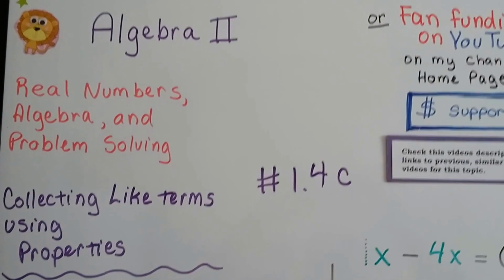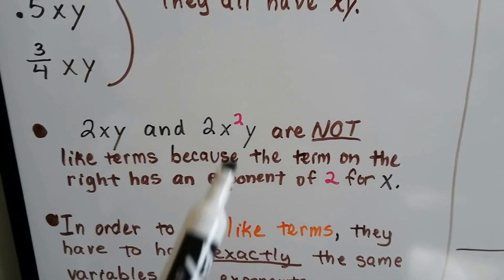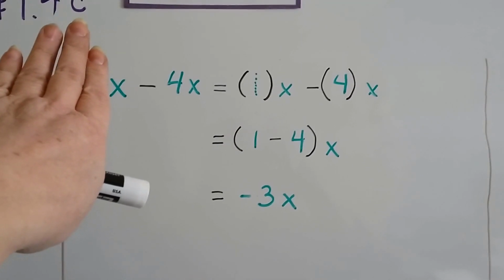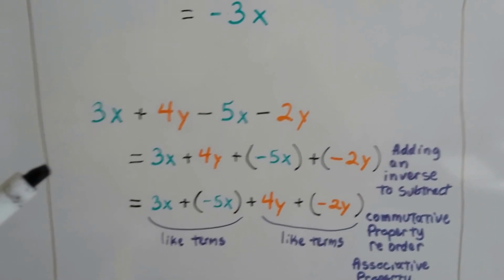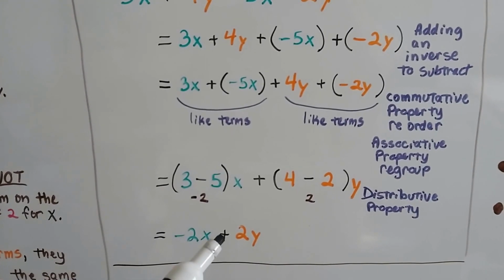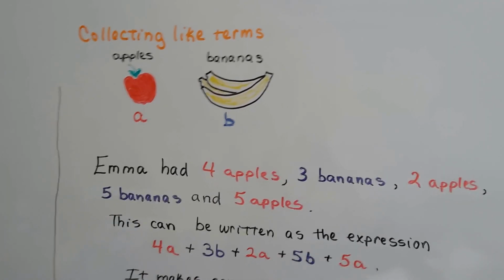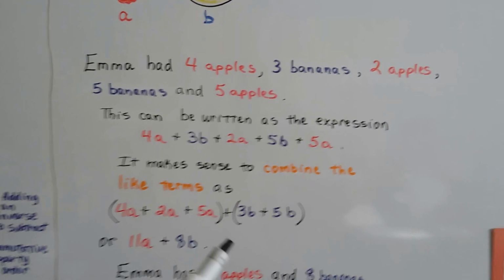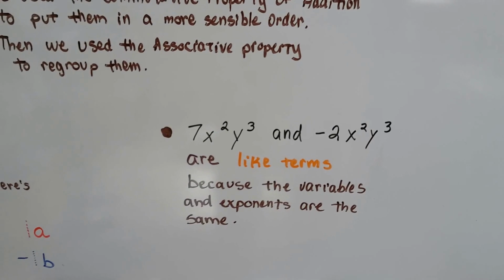Algebra II 1.4c, Collecting Like Terms using Properties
An explanation of how to collect "like terms" by using the Distributive property, Commutative property and the Associative property.

helping you,
Every dollar helps me, Bitsy and Lola!